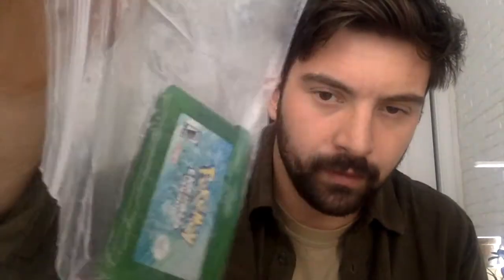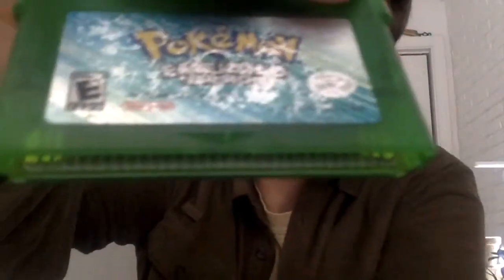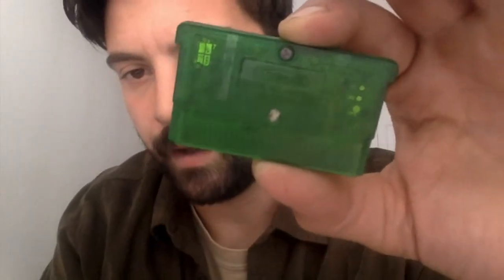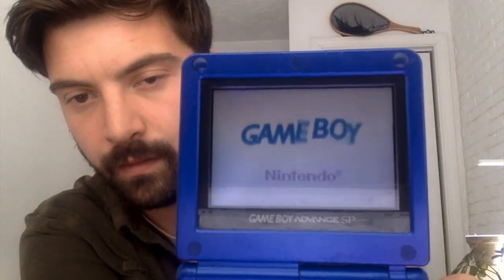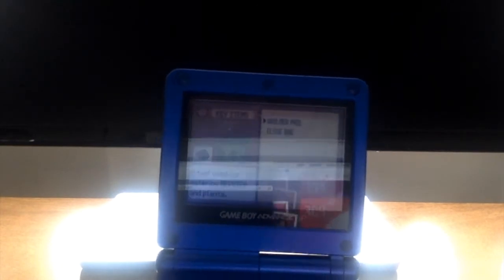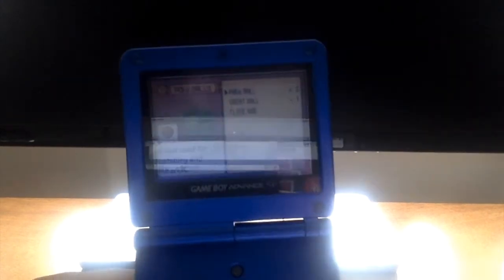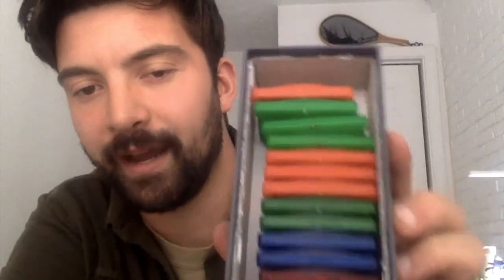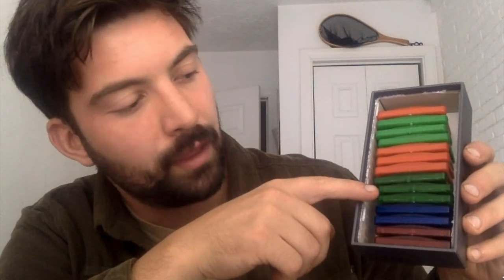Unboxing Pokemon Emerald (Authentic) & Save File Review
Today we unbox some mail. We inspect and play a copy of Emerald version that I received from EBay. Is this cartridge official? Is it functional? Let's open it up.